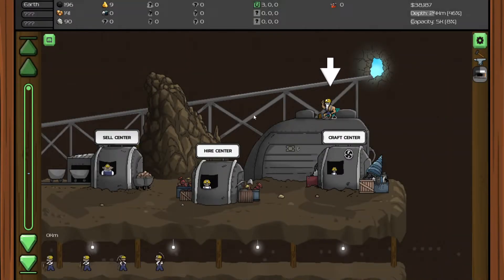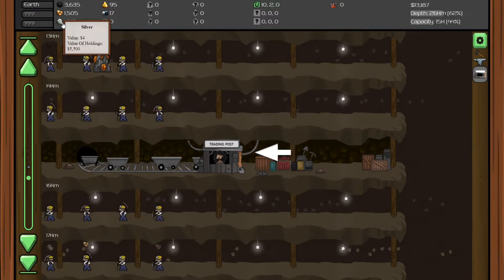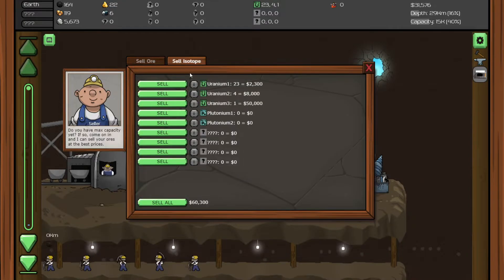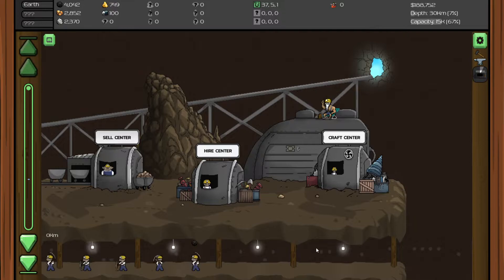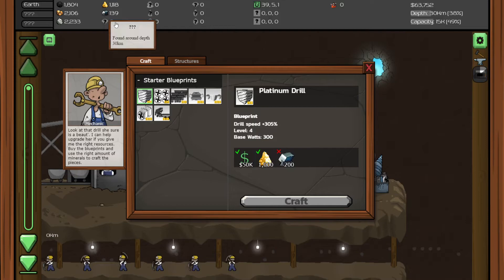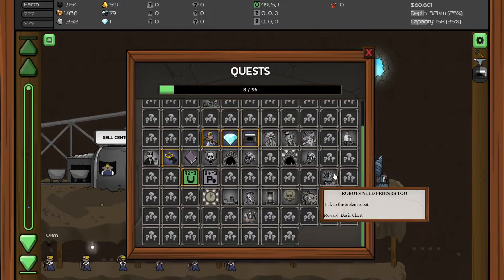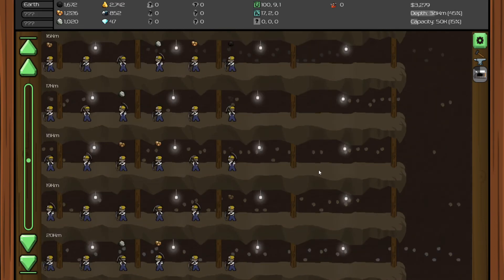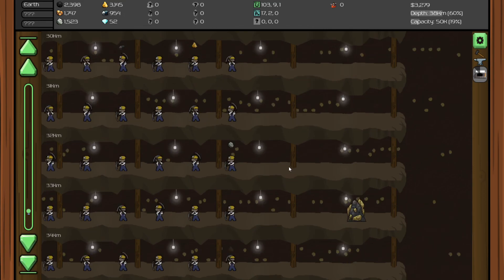THE LUCKIEST TRADE EVER?! | Mr. Mine #2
100k profit just from a trade at the trading post so early into the game. Is this insane luck or just normal? 😨 Do give your feedbacks down in the comment section below. Thank you so much!
Also, make sure to use the code given by the game!
Code: ZXVDXAB4A5160L
Instructions: To use it click on the garage in game then click “Use tickets” and then “Redeem” and enter this code.